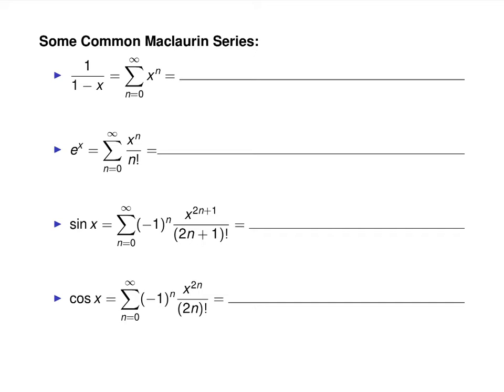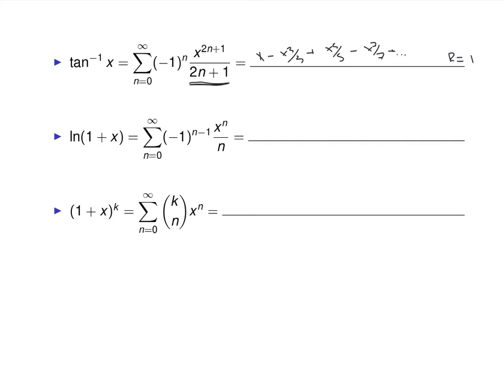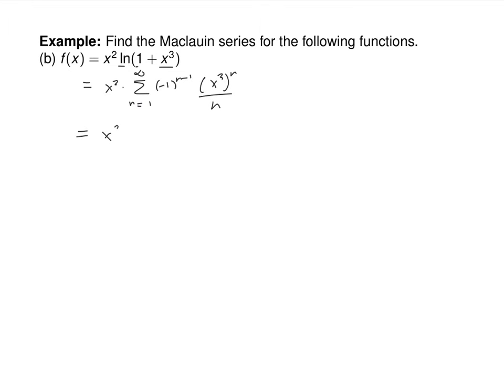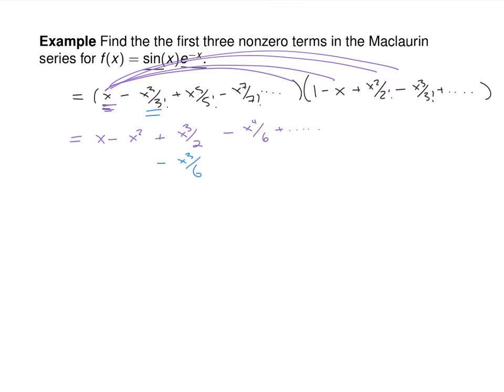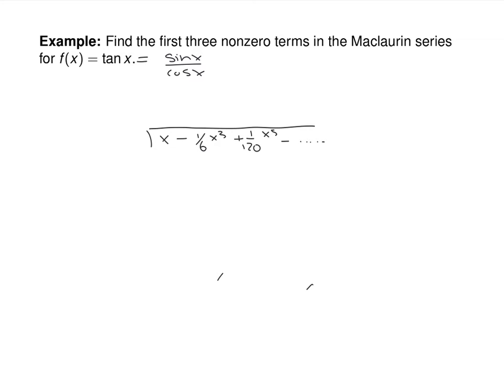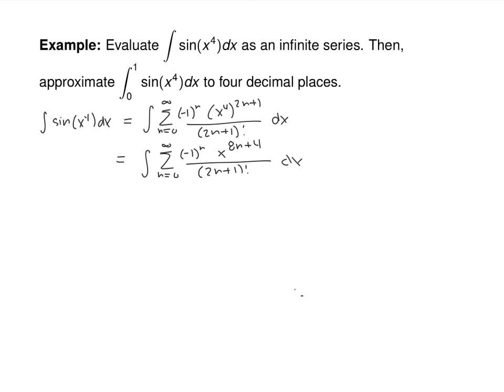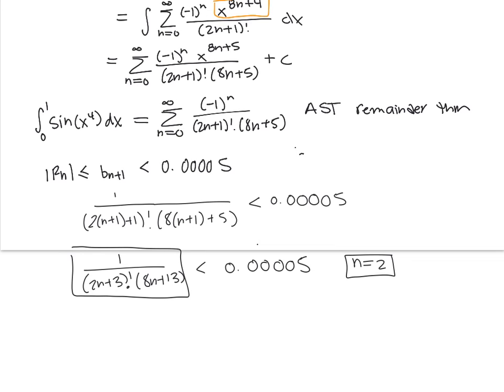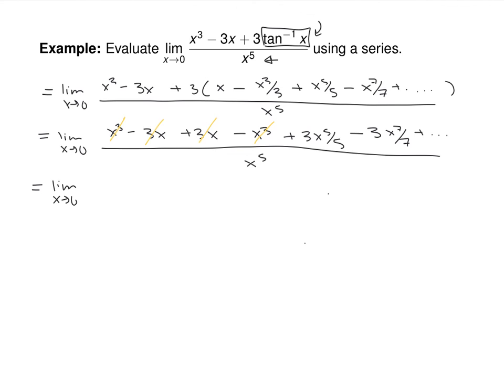11 10 Taylor and Maclaurin Series 2